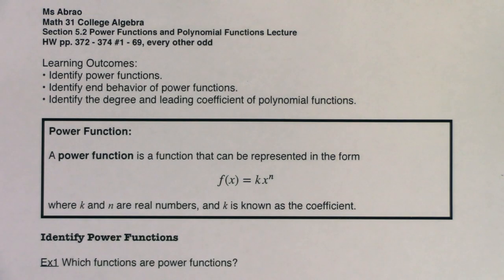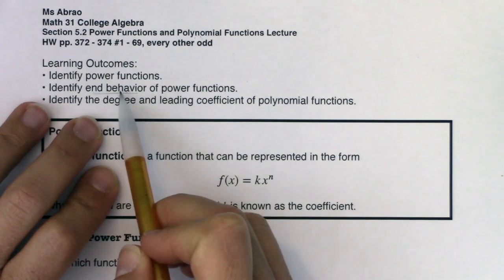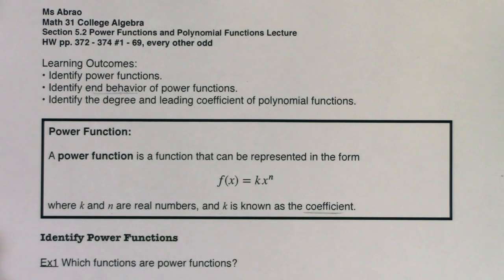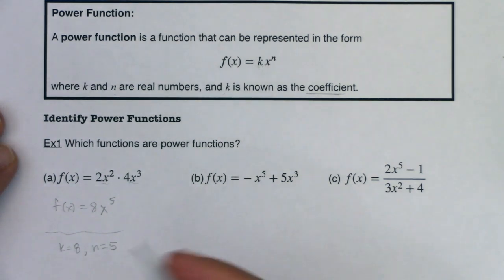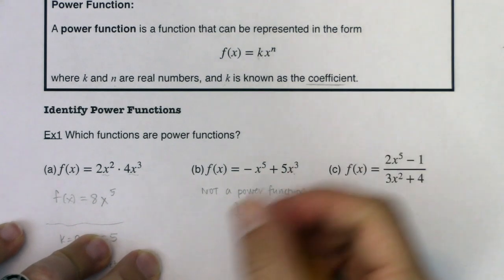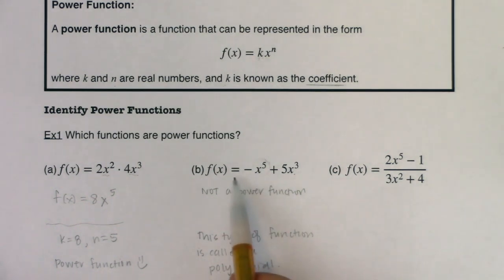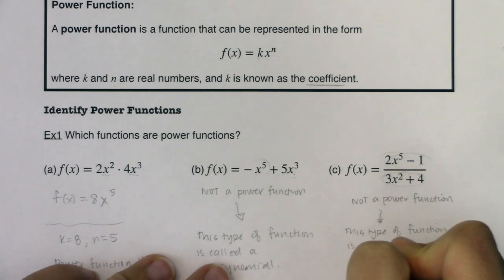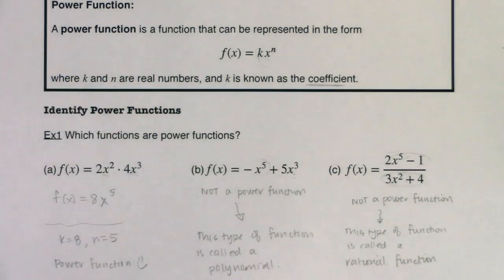Math 31 Section 5.2 Ex 1